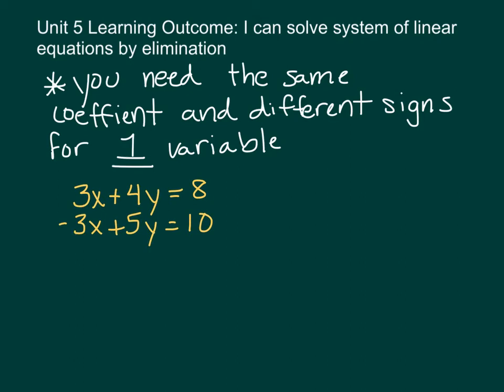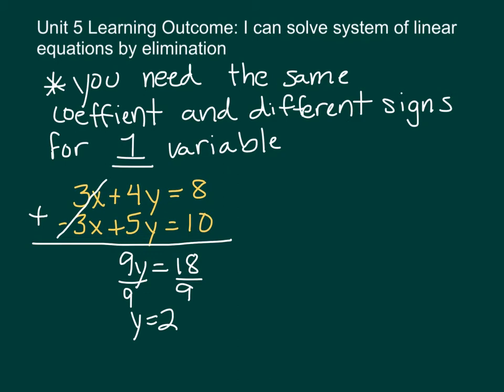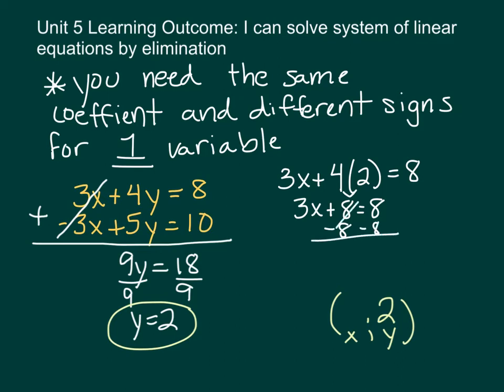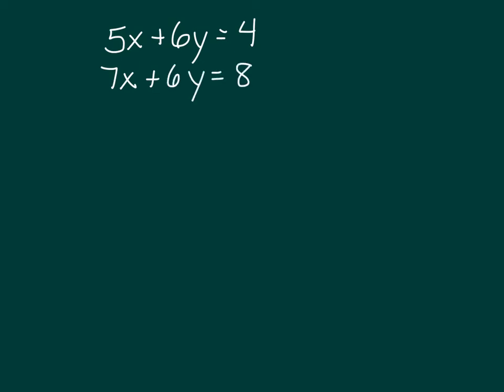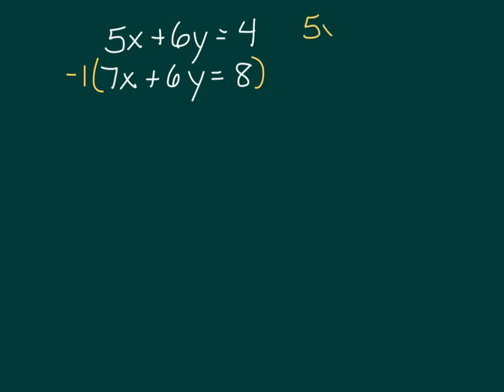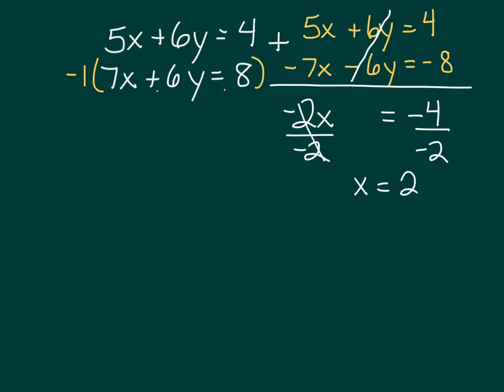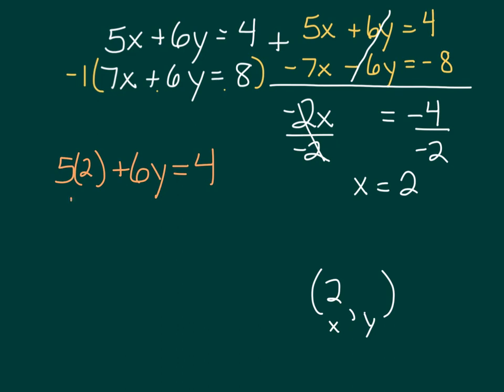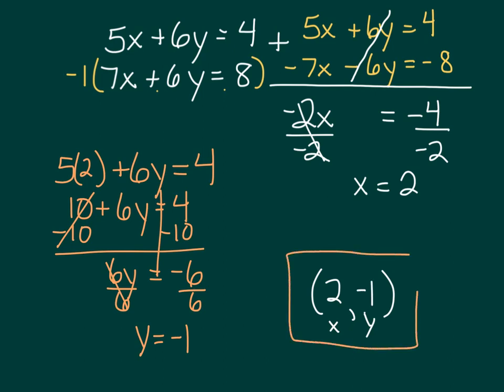Unit 5 Learning Outcome - I can solve a system of linear equations by elimination